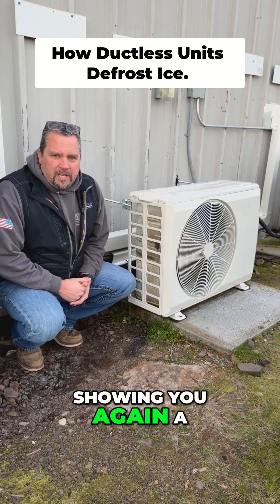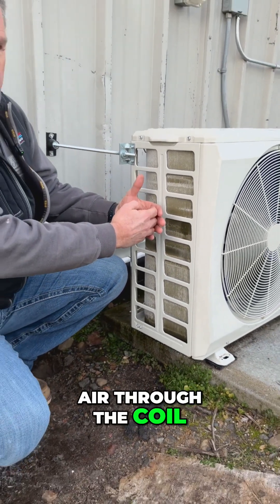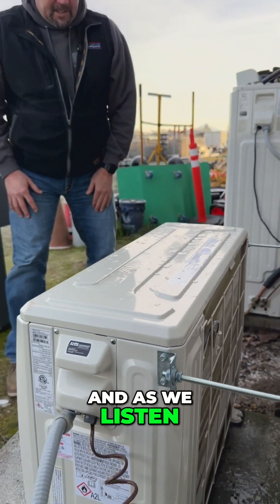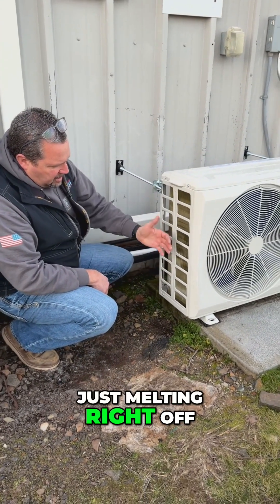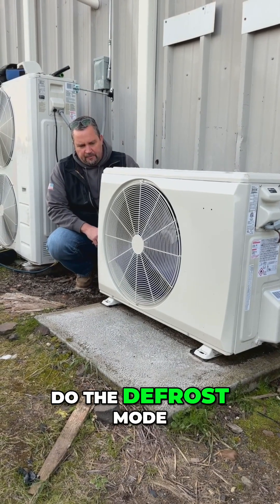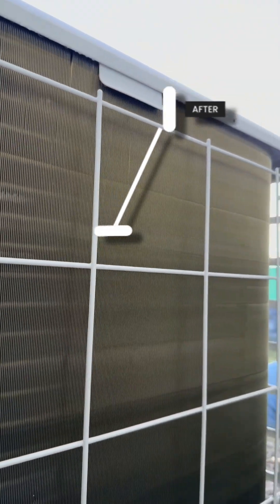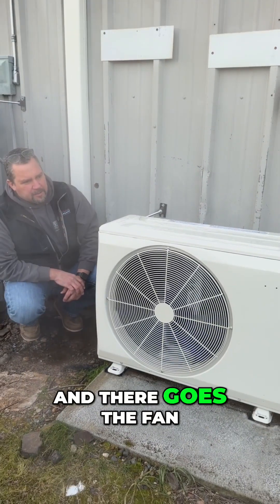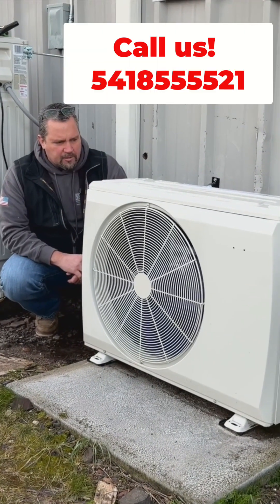Ductless AC Defrost Cycle Explained: Ice Melting!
Watch a ductless system's outdoor unit ice up as it pulls heat. Then, see the cool defrost mode melt it away! Colder air + high humidity = faster freeze.